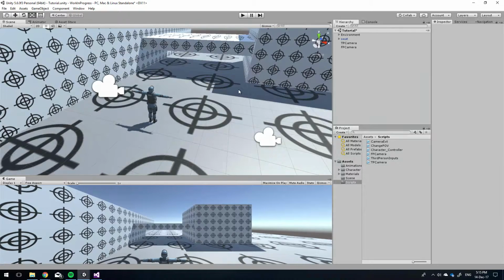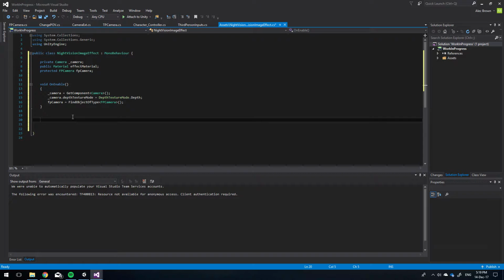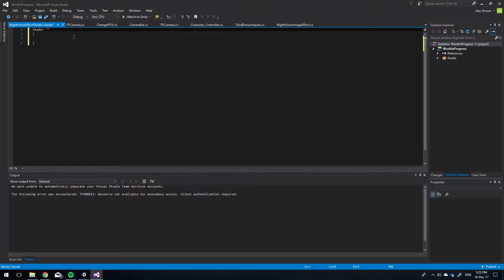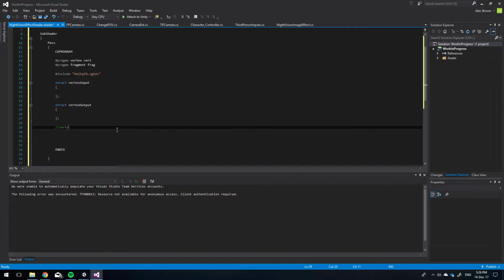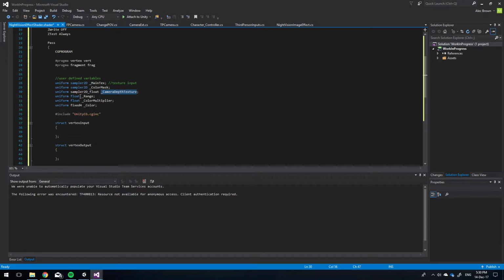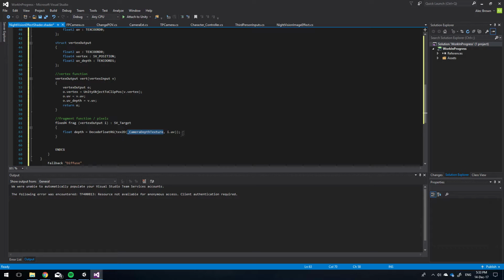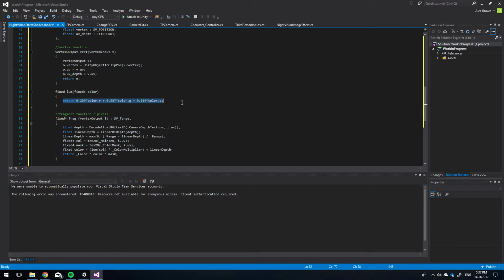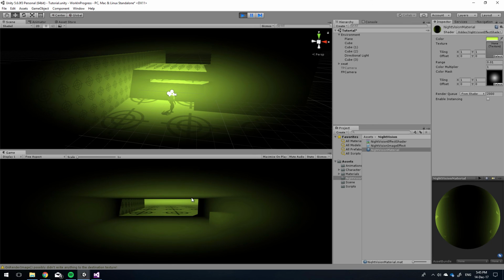Unity Tutorial Part 4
4 Part Unity Tutorial

Building from Part 3, we look at a basic shader layout with a 'night vision' effect for our characters first person camera.